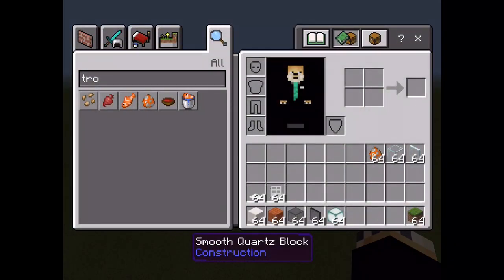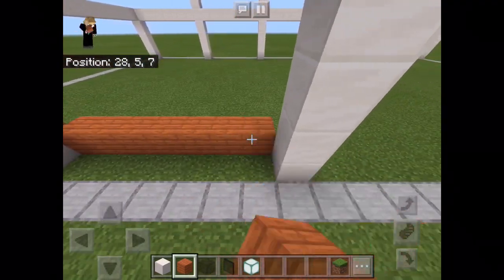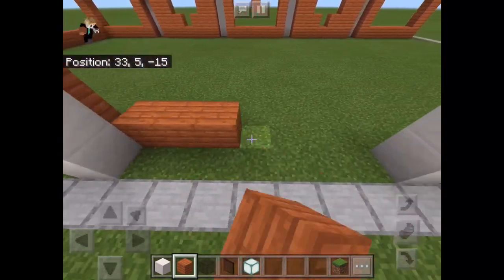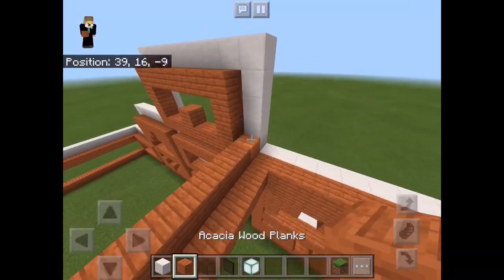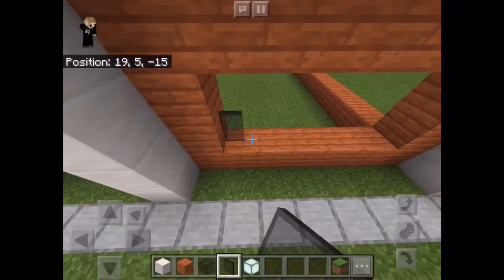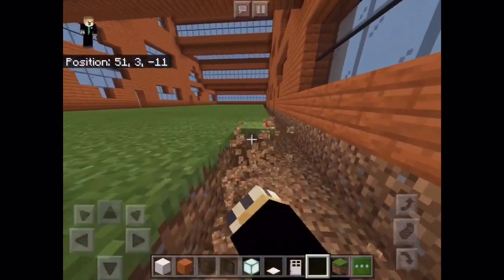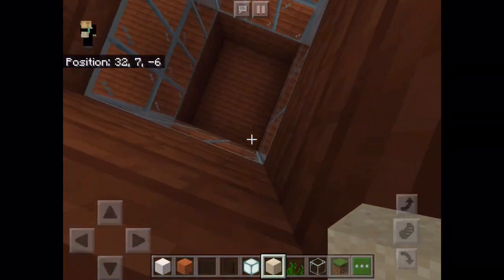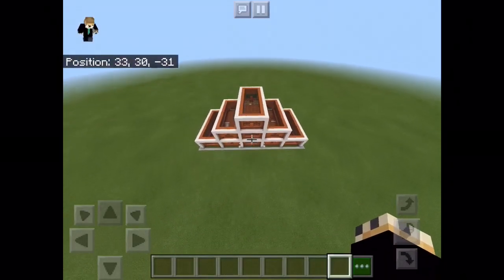✔️ Minecraft Tutorial // How to Build a Simple Modern Mansion // Minecraft PE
🔴 Join my livestreams on Monday, Thursday, and Saturday to chat with me and the community while playing Minecraft 🔴

🔥 Have an epic weekend 🔥